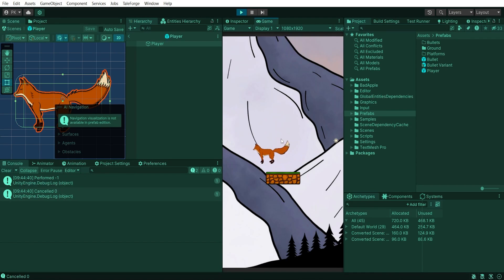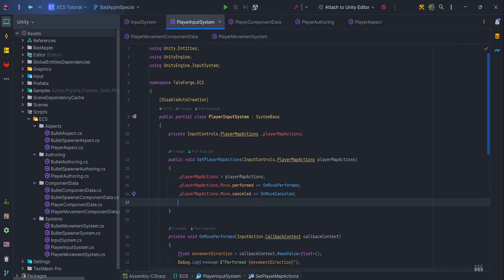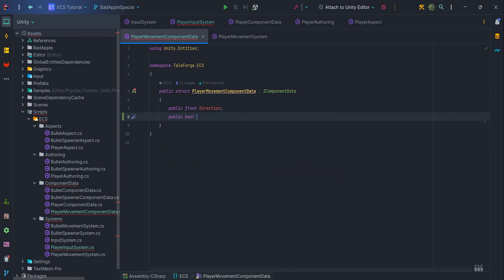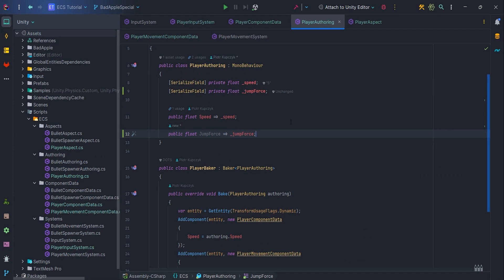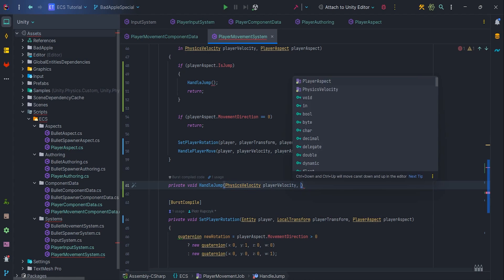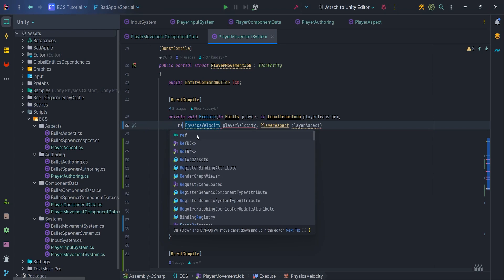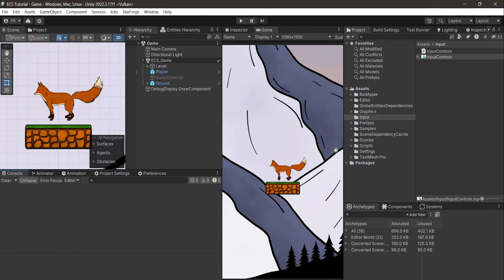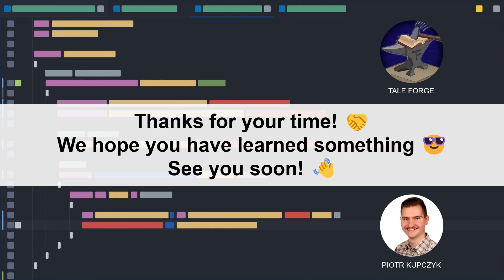Player Jump in Unity ECS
Learn how to create a smooth player jump in Unity using the Entity Component System (ECS) ❤️

In this tutorial I explain how to set up the jump mechanics, handle input, and apply forces to create a jump experience in a performance-optimized ECS environment. Ideal for beginners and advanced students looking to improve their game development workflow! 🔥

0:00 - Introduction
0:06 - Goal to achieve in this video
0:23 - Step-by-step plan
0:36 - Add Jump to InputControls
0:55 - PlayerInputSystem - handle Jump input
1:53 - PlayerMovementComponentData - IsJump
2:03 - PlayerAspect - IsJump
2:30 - PlayerComponentData - JumpForce
2:40 - PlayerAuthoring  - JumpForce
2:57 - PlayerAspect - JumpForce
3:13 - PlayerMovementSystem - handle Jump logic
4:07 - ApplyLinearImpulse
5:35 - JumpForce & Inertia in the Unity Editor
5:56 - Results & Ending